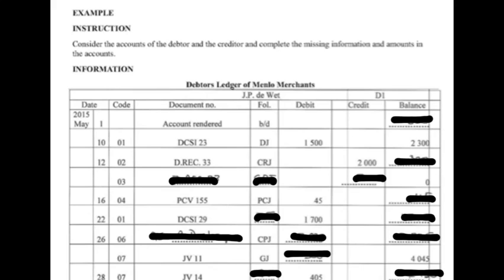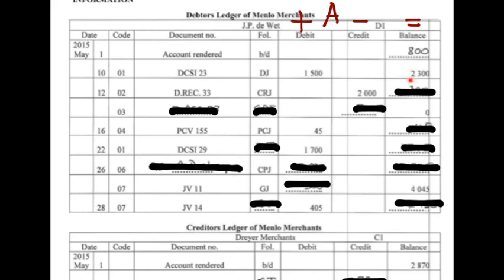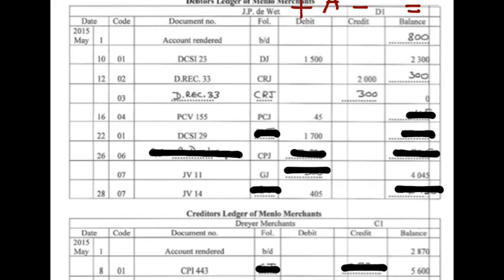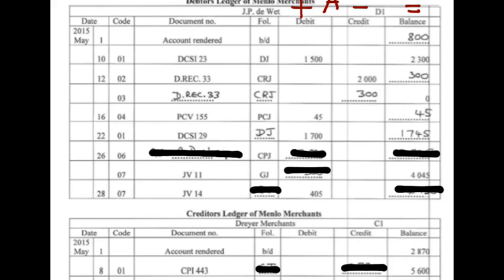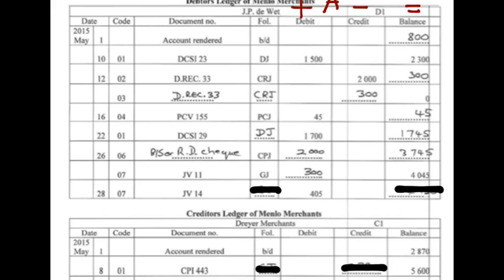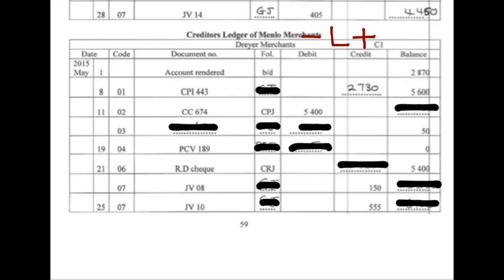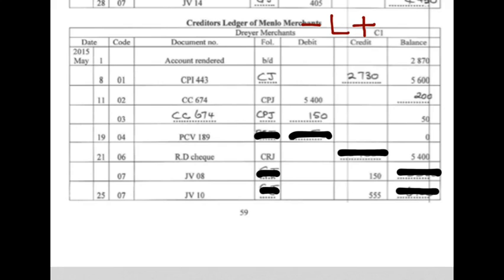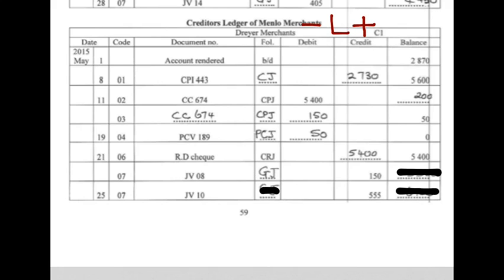General Journal Example